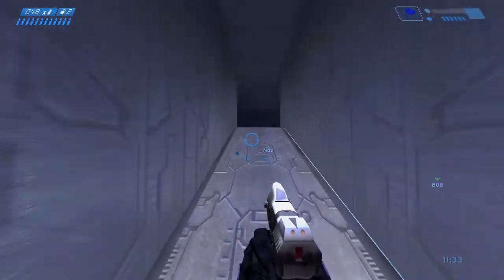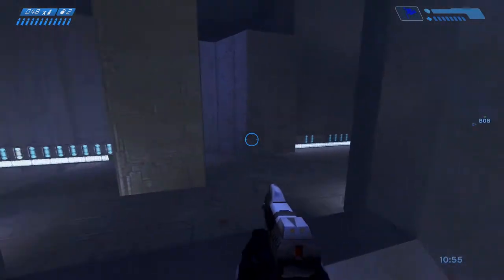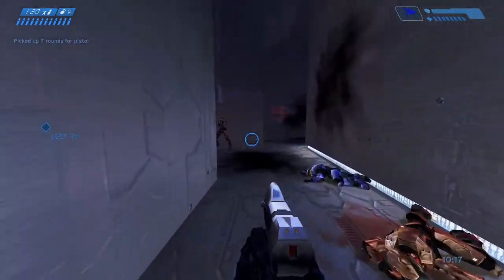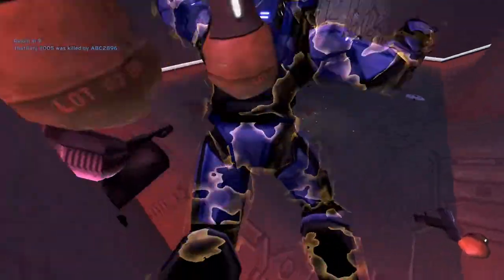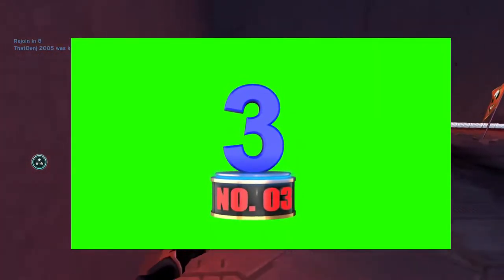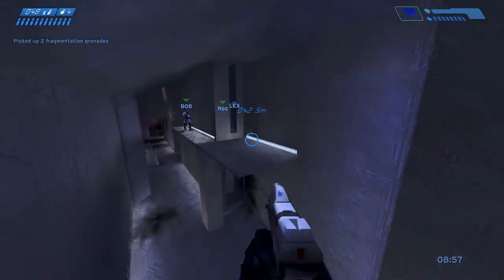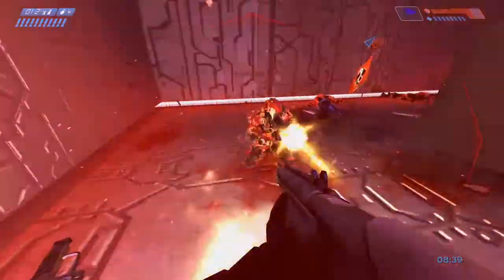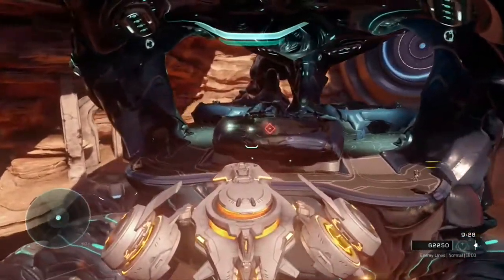halo infinite gameplay trailer (click bait)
click bait.

Springtime Stroll